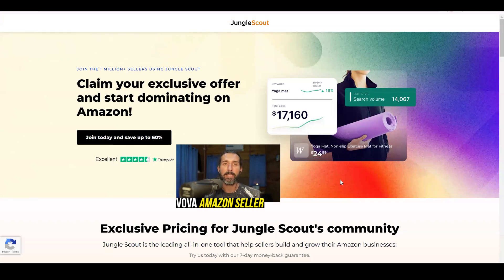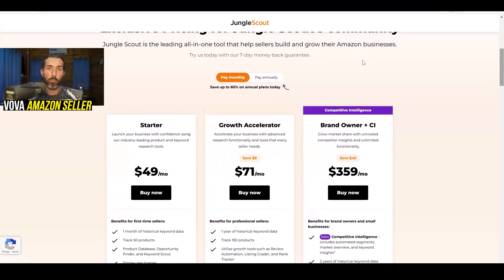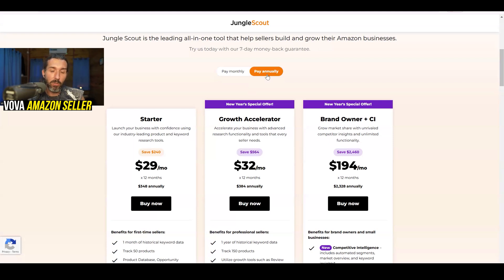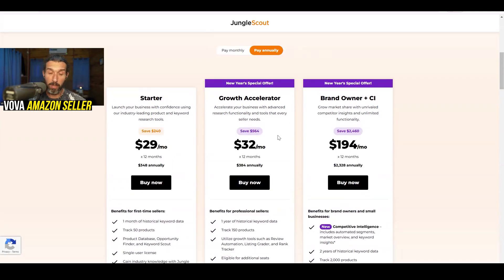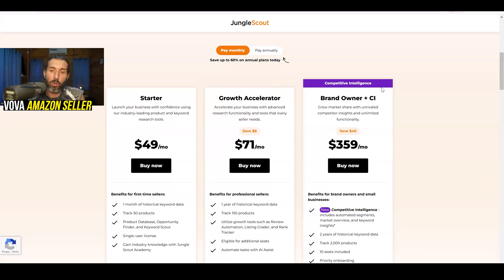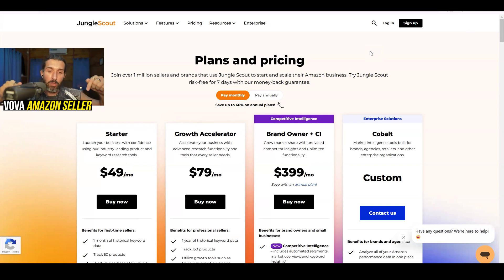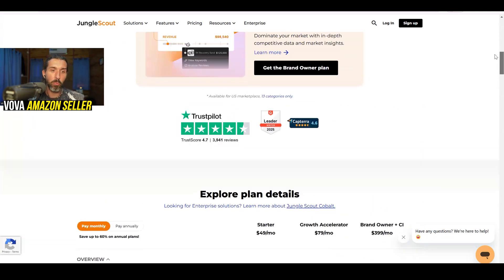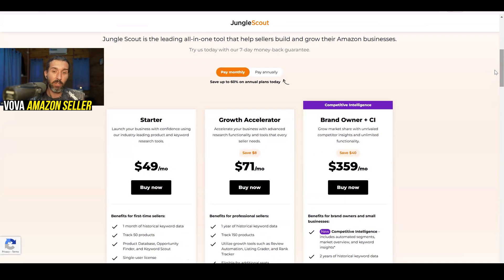Best Jungle Scout Discount, Coupon, Promo Code - Get The Top Price & Save Big On The Pricing Plans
Get the best Jungle Scout discount codes and coupon codes to save money in 2026! 🚀 Save BIG on JungleScout right now by using this 💰 - I also touch on the price and pricing plans of Jungle Scout Starter, Growth Accelerator, and Brand Owner + Competitive Intelligence. Enjoy this quick review! Jungle Scout is a great Amazon FBA seller software and set of tools.

💡 Plus, explore my playlist with 100+ tutorials on how to use Jungle Scout effectively! 🎥
🔥 Special deals change throughout the years, so check back often! ✅

✌️ Jungle Scout ✌️

🕒 Time Stamps:

00:00 - Jungle Scout best discount codes and coupon codes
00:06 - Jungle Scout promo codes, vouchers, voucher codes
00:18 - Use my affiliate link of Jungle Scout to get the best discounts
00:30 - Playlist of 100+ tutorials for Jungle Scout
01:00 - Jungle Scout Price and Pricing Plans
01:05 - Does Jungle Scout have a free trial?
01:15 - What is Jungle Scout?
01:20 - How do you pay for Jungle Scout? Is there a monthly option for Jungle Scout payment
01:25 - Can pay annually for Jungle Scout. Jungle Scout yearly plans
01:30 - Jungle Scout Starter plan explained
01:57 - Jungle Scout Starter plan for the whole year
02:13 - Jungle Scout Growth Accelerator plan explained
02:40 - How to save money on Jungle Scout  Growth Accelerator plan
03:05 - Growth Accelerator plan of Jungle Scout yearly price with the discount
03:40 - Jungle Scout Growth Accelerator monthly vs yearly deals
03:56 - Jungle Scout TOP PLAN:
04:01 - Jungle Scout Competitive Intelligence plan explained (Brand Owner)
04:10 - How to get a discount on the Jungle Scout Competitive Intelligence plan
04:25 - Annual deal for Jungle Scout Competitive Intelligence plan explained (Brand Owner)
04:30 - Save more than 2000 DOLLARS on Jungle Scout Plan
05:05 - Usual Jungle Scout discounts
05:18 - Jungle Scout Plans and pricing page
05:35 - Jungle Scout previous plans prices and pricing page review
07:00 - Jungle Scout discounts page
07:05 - Jungle Scout best deals are in the description
07:10 - Jungle Scout playlist of the tutorials (over 100 videos for you)

📌 Hashtags 📌